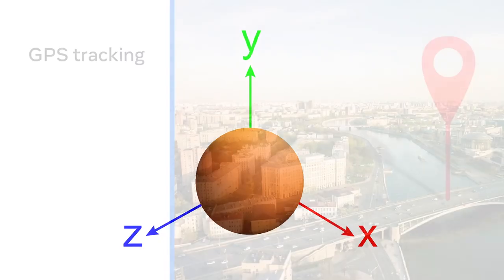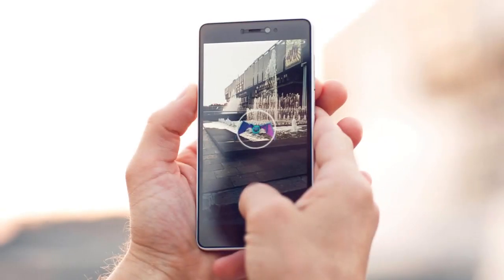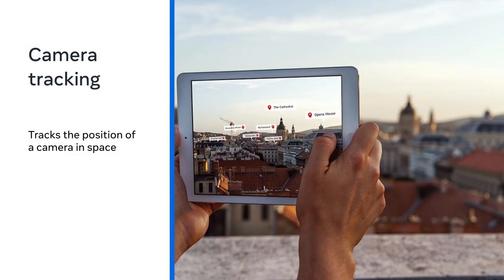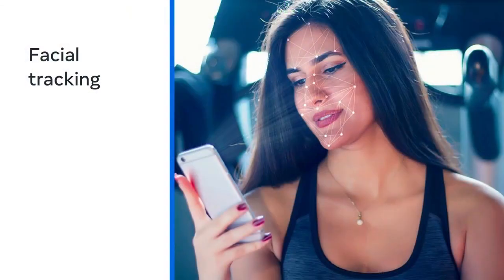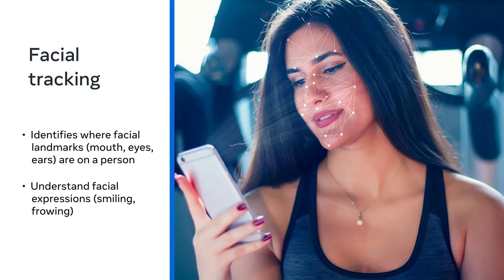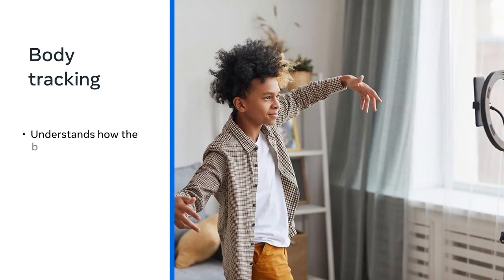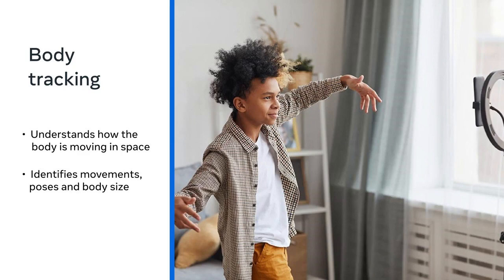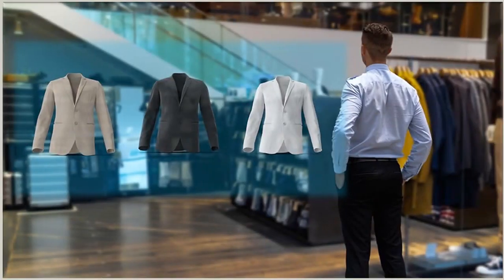Types of tracking technologies